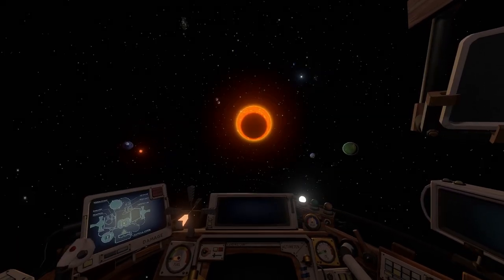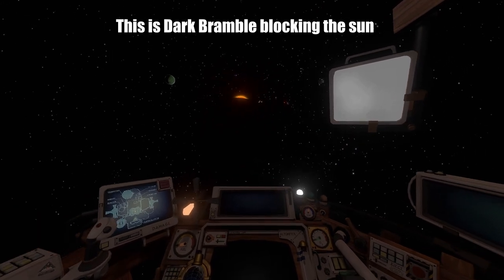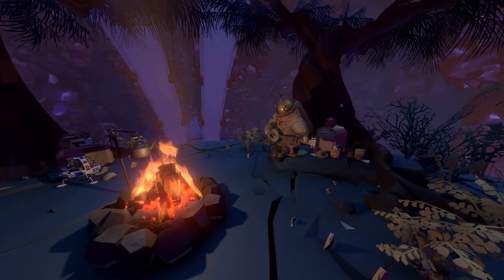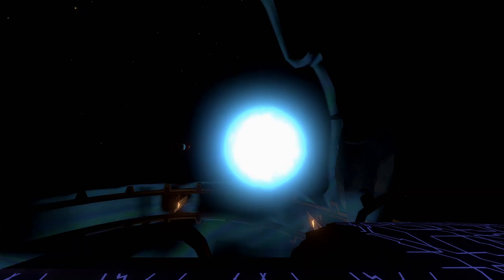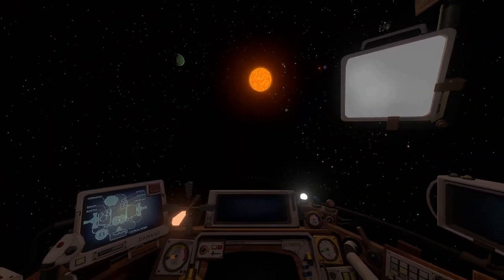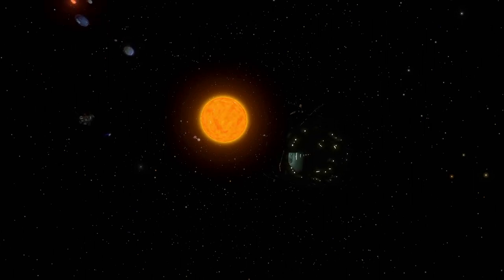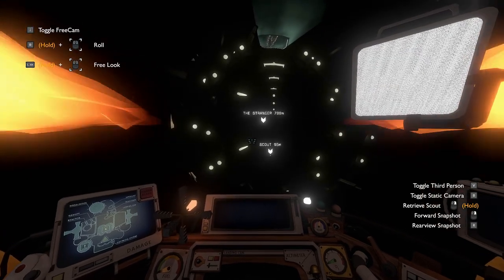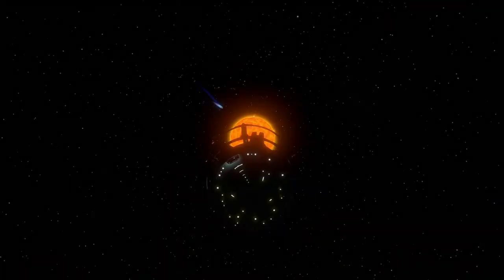The difference between The Stranger and Dark Bramble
Me rambling about a neat similarity between how The Stranger and the interior of Dark Bramble are presented in the game.

Outer Wilds hides the interior of Dark Bramble in a black sphere, and you wouldn't be wrong to mistake it for the black cloaking sphere around The Stranger, the main location of the DLC Echoes of the Eye. I go on about diegesis for some reason. I assume that word applies to this even though it's not about sound, idk. Why are you reading this description. Where am I. My last video did really good I hope this one doesn't flop. Man I should really do some more Godot videos though those are fun. If you read this then please comment "gabagool" down below. Okay thanks bye.